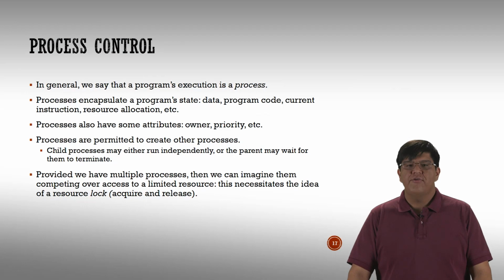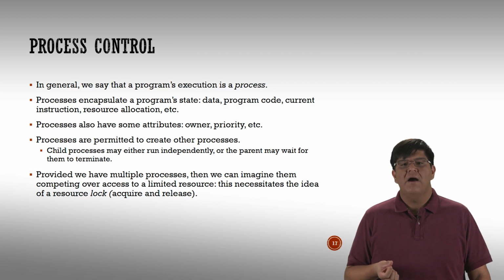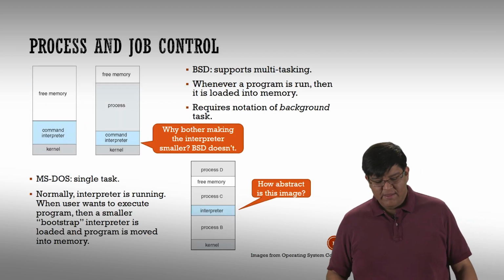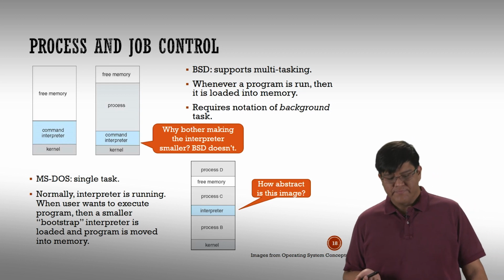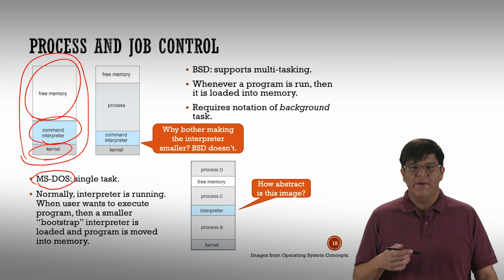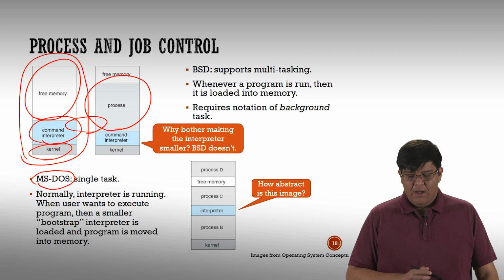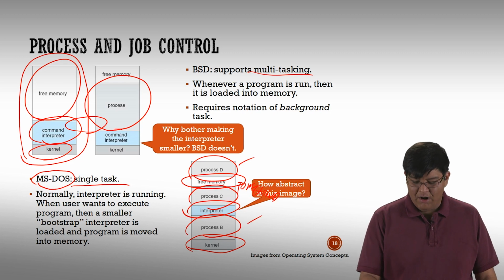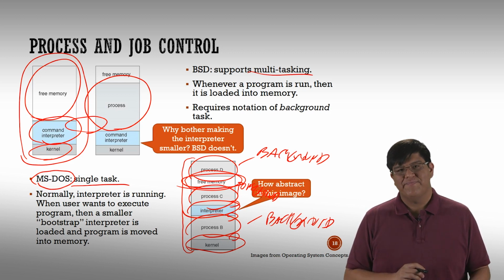[SER334] OSC02 Types of Systems Calls (2/6): Process Control